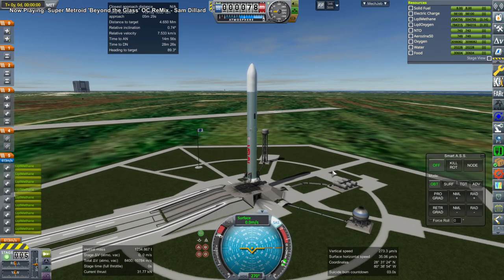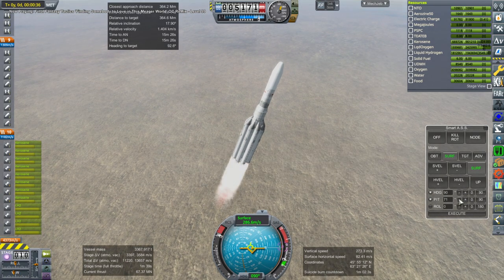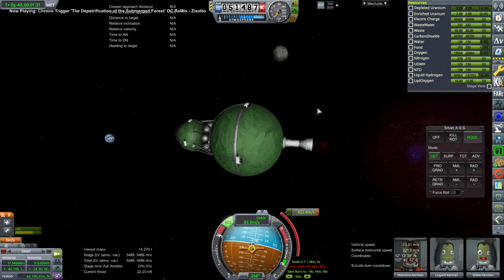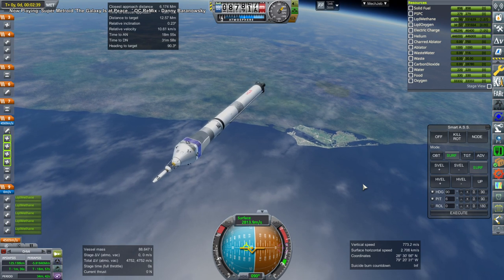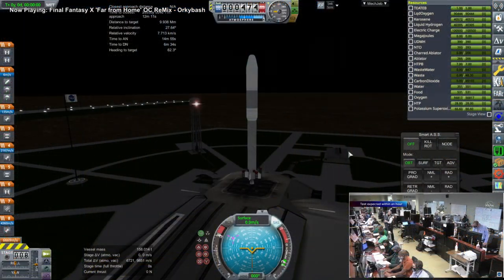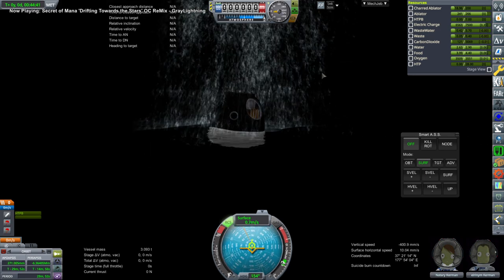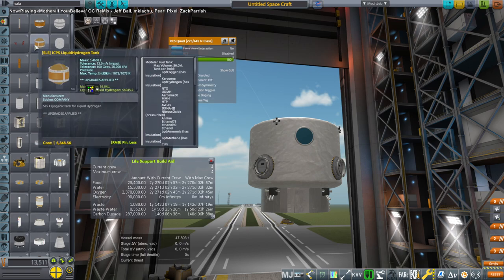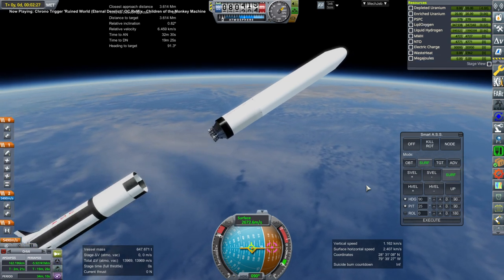Kerbal Space Program with RO - Solar System Tourism 29